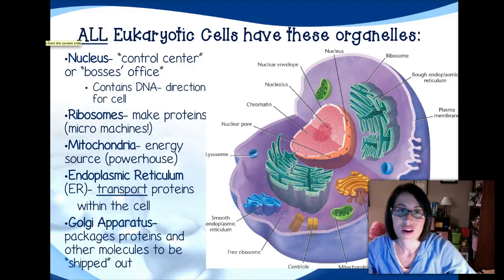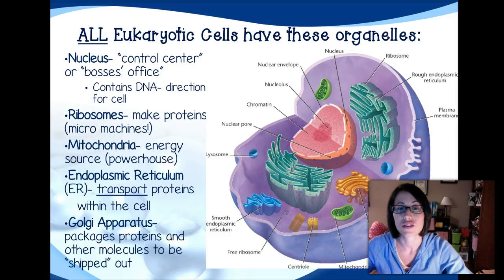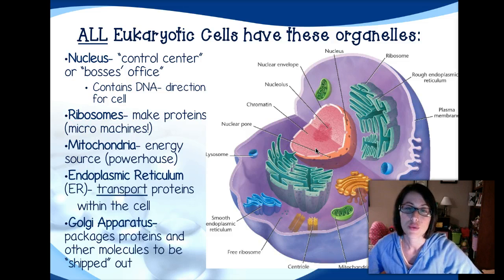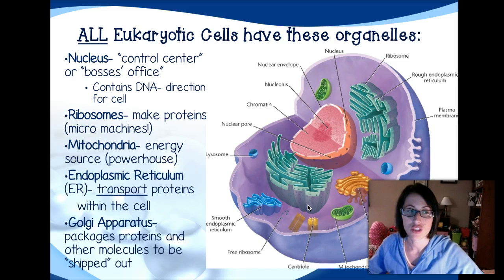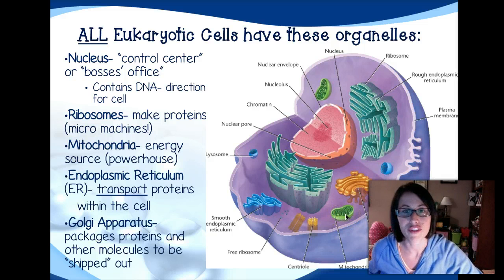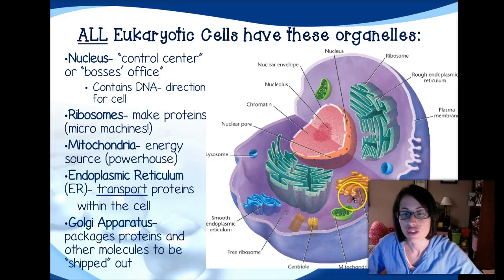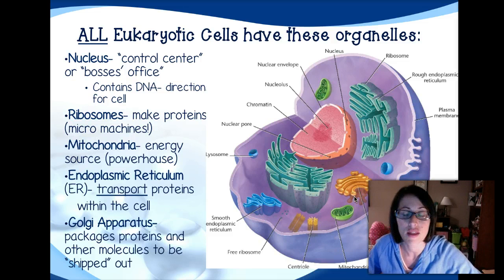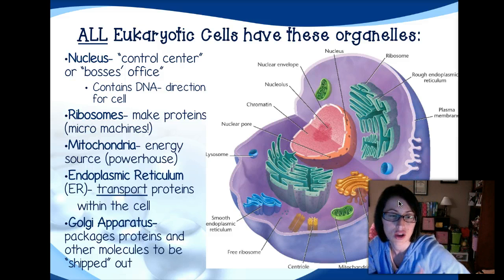Eukaryotic cell organelles